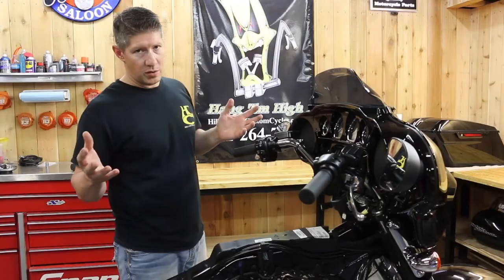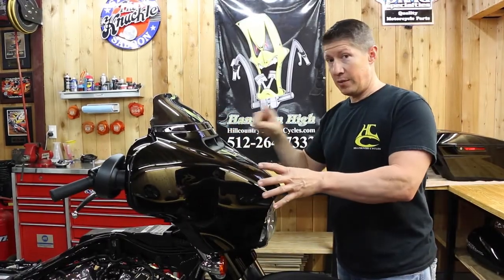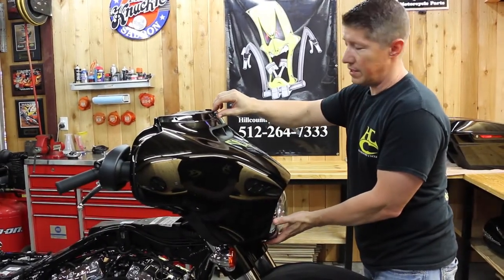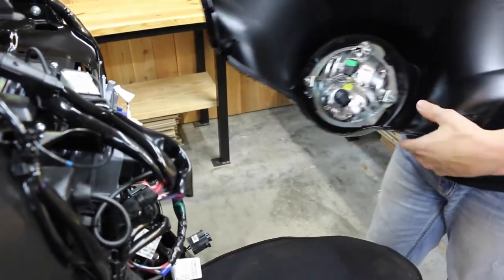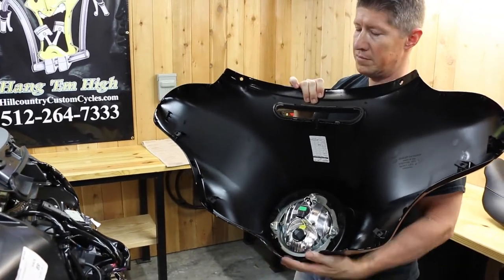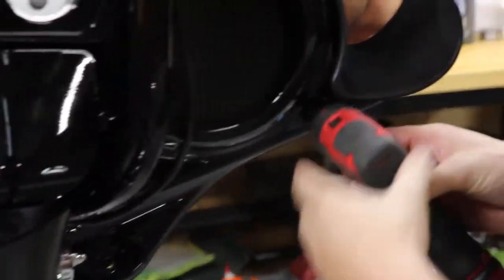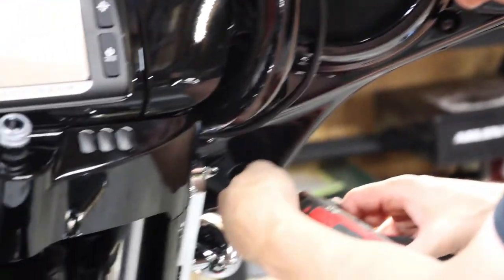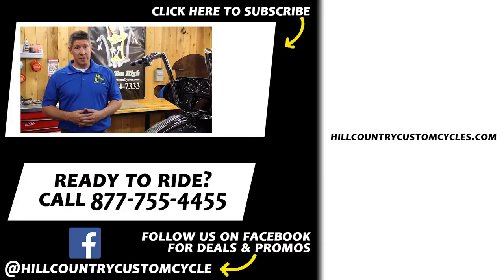How to Easily Remove & Install Outer Fairing on a Harley Davidson Street Glide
Learn how to easily remove the outer fairing on a brand new 2017 Harley Davidson Street Glide.

Enjoy the video and let us know any questions in the comments below!

Located in Austin, Tx, Hill Country Custom Cycles is a Harley Davidson handlebar expert that has been in business since 2002. Through years of sales of Plug and Play™ kits and custom Harley handlebar fabrication, we've come know the potential frustrations of installing new handlebars for your ride. With this video we hope to bring you some DIY confidence and save you time and money.